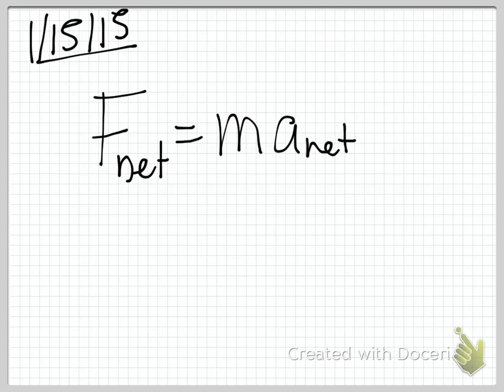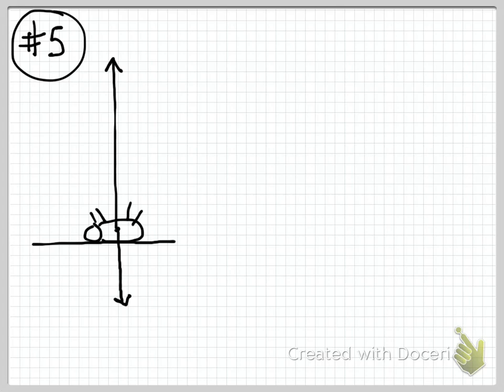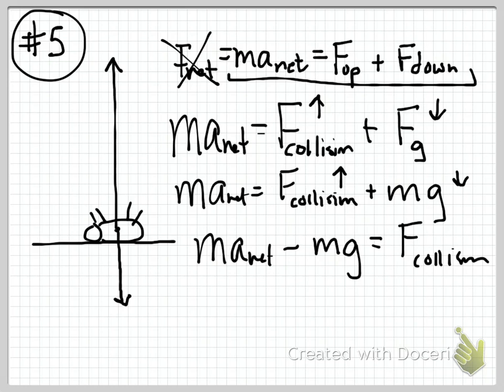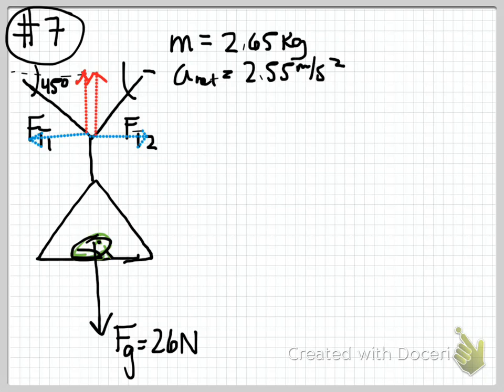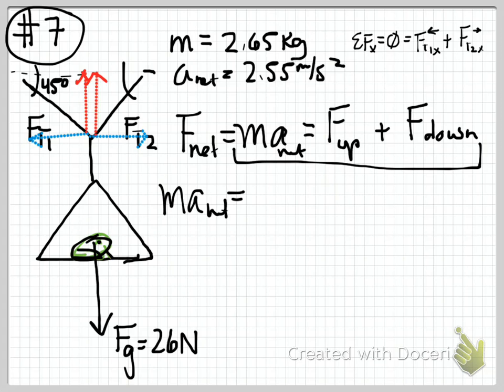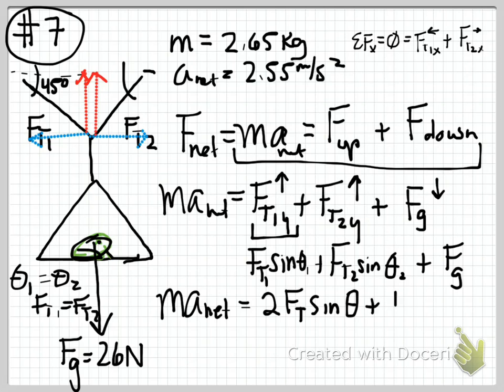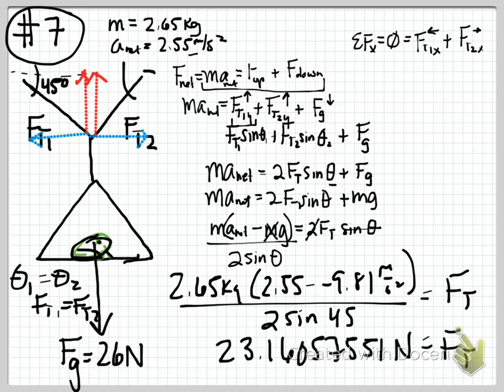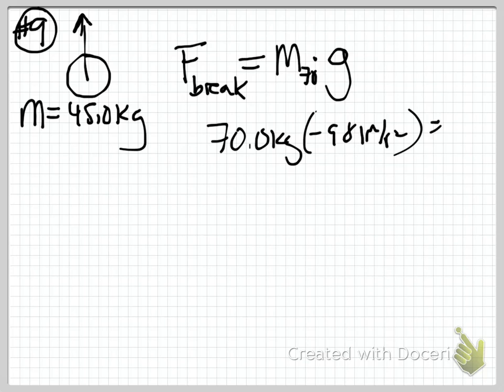physics 1-15-15 4b odd problems